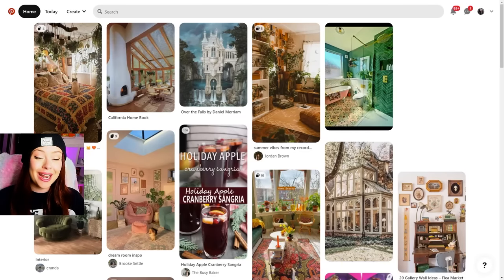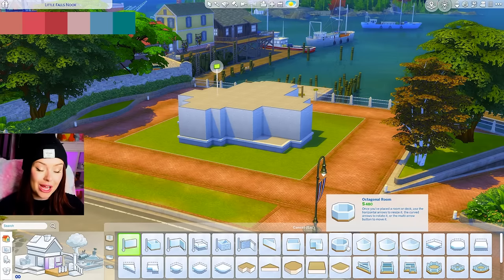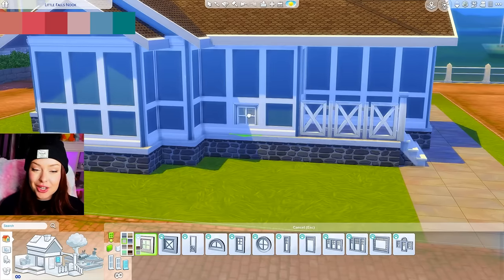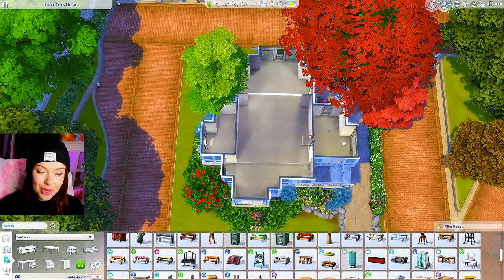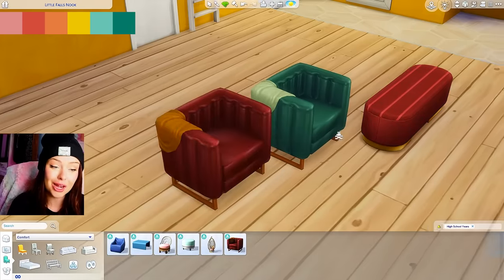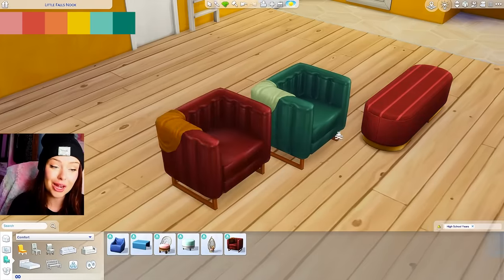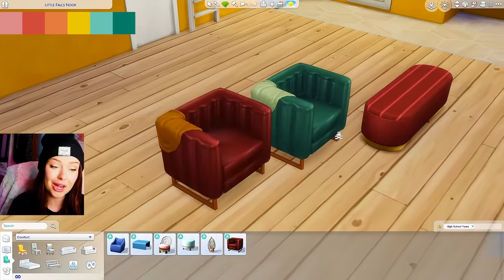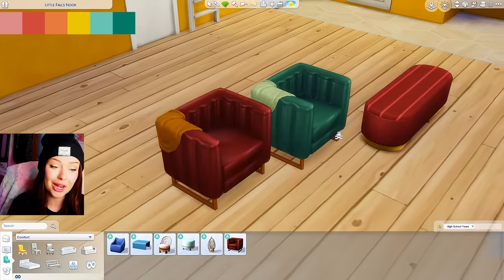Pinterest Colour Palettes Decide Each Room in The Sims 4 // Sims 4 Colour Palette Build Challenge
If you want to get in on the $100,000 cash prize pool for the CC Festival, click here now!!

Let's build a house in the sims 4! In this sims 4 build challenge, we're using random pinterest colour palettes to decide each room in our house. Similar to the every room is a different colour challenge, this is each room is a different colour palette!

00:00-2:00 Intro
02:01-08:43 Exterior
08:44-11:38 Colourful Living Room
11:39-14:03 Bedroom
14:04-15:07 Creepy Tower (this vid takes a turn??)
15:08-16:58 Cheerful Kitchen
16:59-19:22 Bathroom
19:23-21:51 Runaway Teen Room